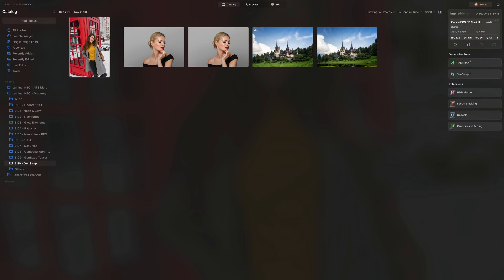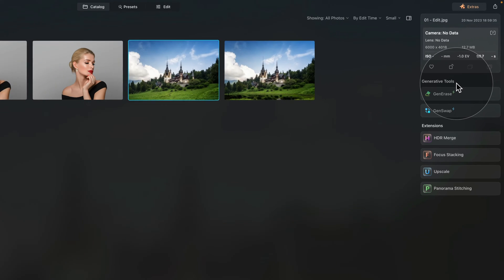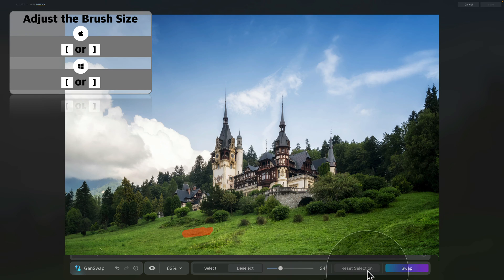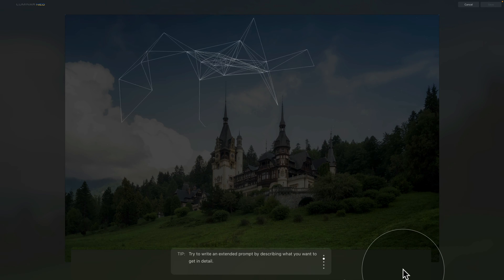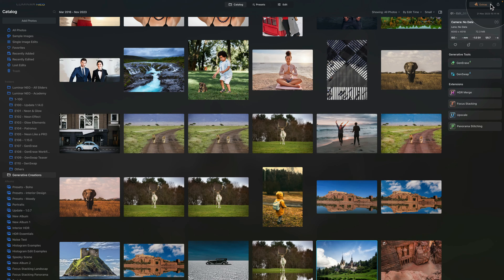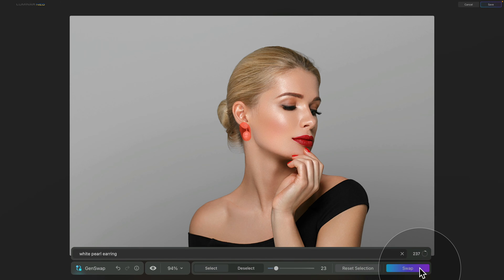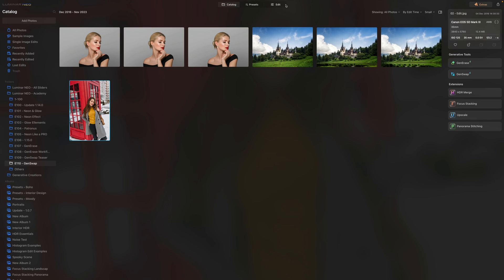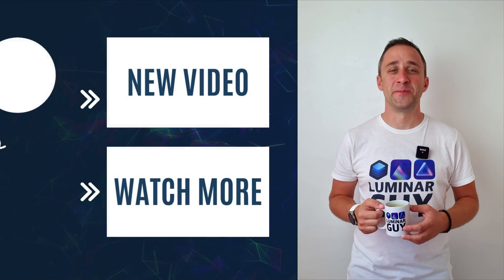Luminar NEO: How To Use GenSwap Tool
The highly expected GenSwap tool has arrived, and we have created a tutorial to demonstrate how to use it in Luminar NEO to add or swap any elements in your photos. We will explore all the controls of this generative AI tool to help you maximise its potential and also look at more advanced uses of this tool.

In this video:

00:00 Start
00:07 GenSwap Tool
00:30 How to Get GenSwap Tool
01:42 Sample Files
02:05 GenSwap Tool Location
02:34 Basic Edit
02:52 GenSwap Controllers
08:54 Portrait Edit
11:00 Photo Manipulation Masterclass
11:48 GenSwap Workflow

Luminar NEO | Luminar | Skylum | Luminar Tutorials | GenSwap Tool | Clever Photographer | How to use GenSwap tool in Luminar NEO | Jakub Bors